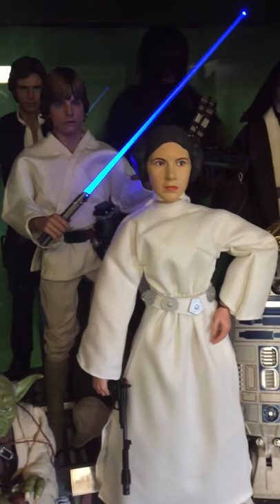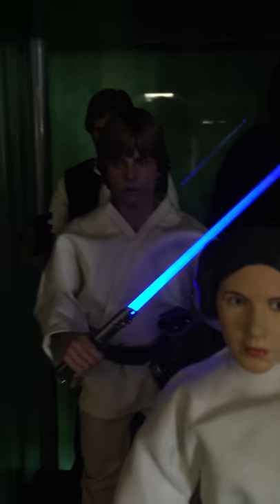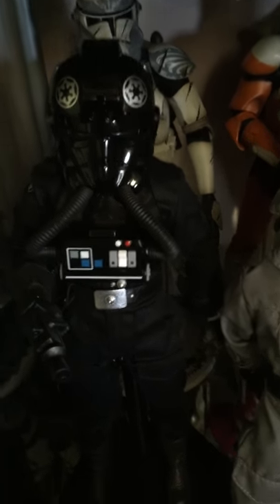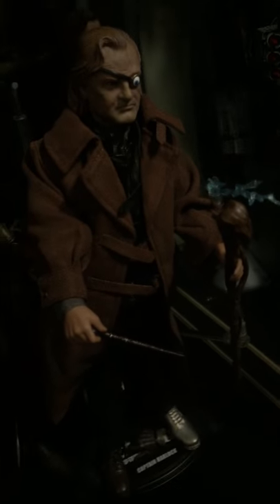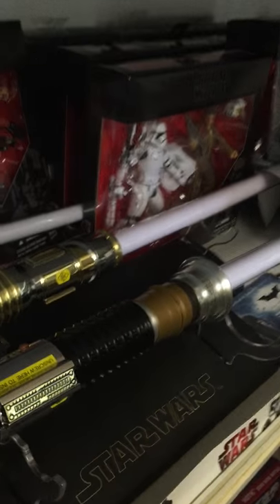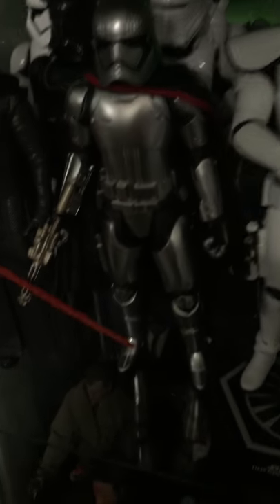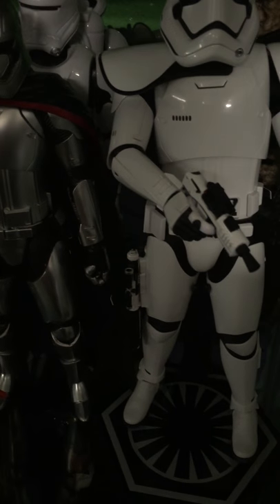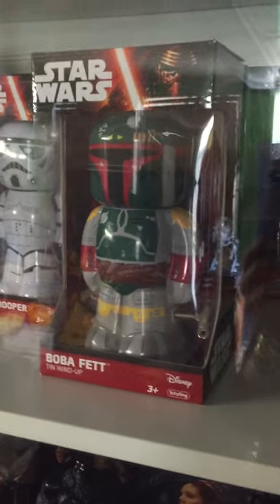Collection Update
A quick look at some new additions and Chat about upcoming releases